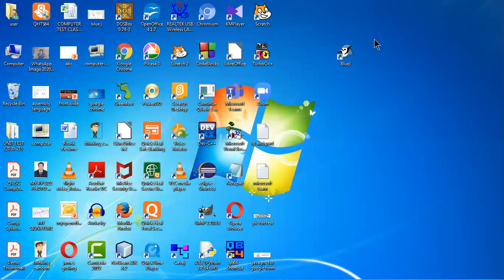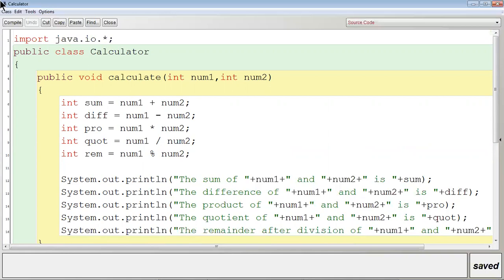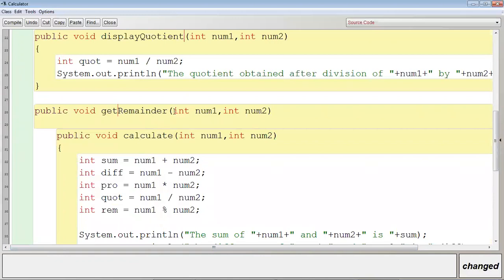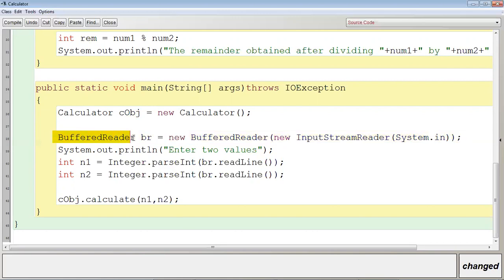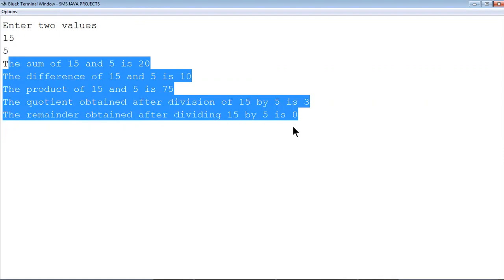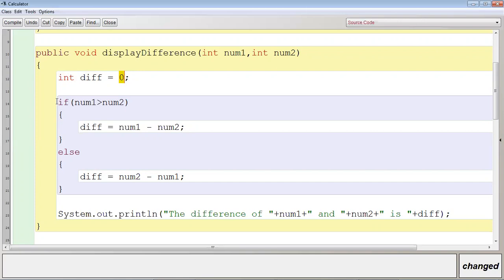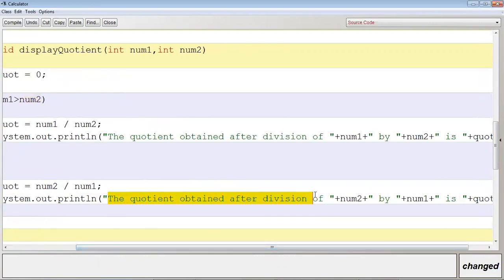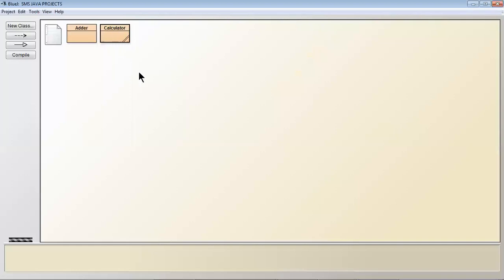Std-IX to XII JAVA (calculator program part 2)